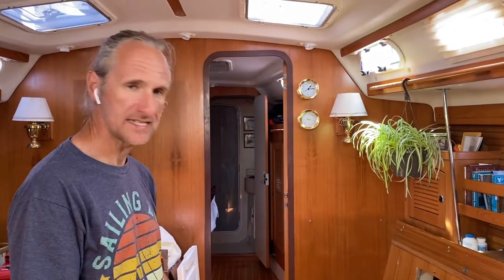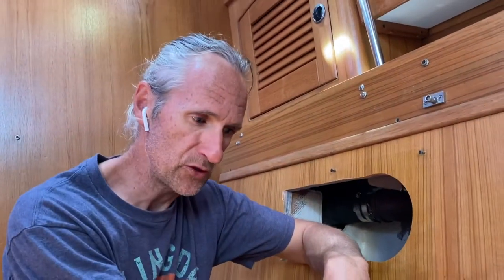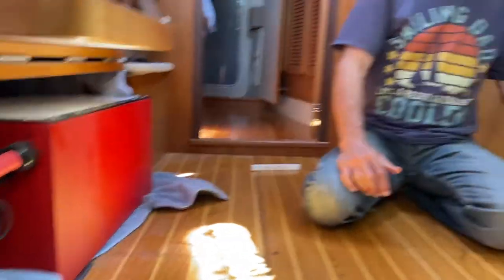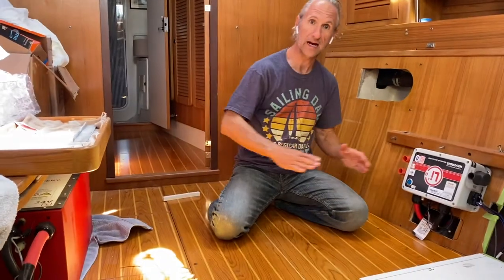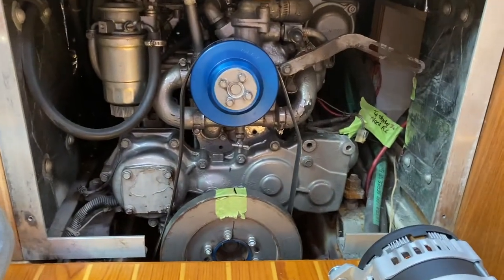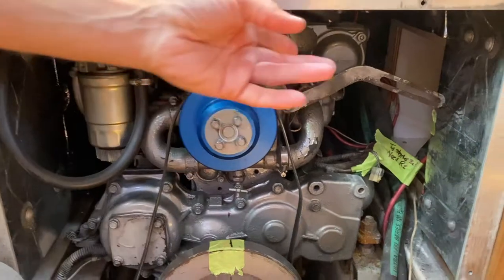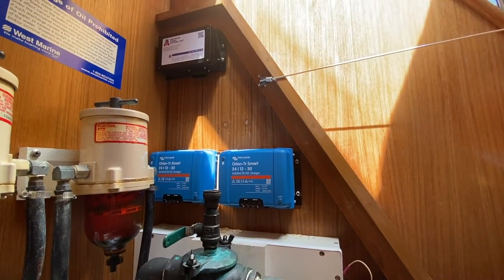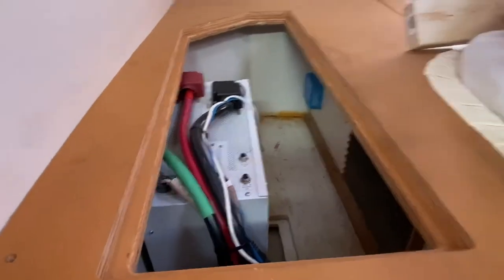Lithium Iron Phosphate Batteries Explained and Installation, Part 2 ~ w/ Mary Beth & Stephen ~Ep 105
- Our Lithium Iron Phosphate Battery installation is halfway finished, and Stephen takes you through the system and explains how it all works.

Stay until the end to see why we went with high-end Lithium Iron Phosphate Batteries.

-  LIKE WHAT YOU “SEA?”

 This lets us know you are enjoying our content and gets it out to more people

 3 Step Guide to Living your FABulous Dream Life on a Sailboat

-  PRODUCT LINKS -
 We only recommend quality products we use & love and that we think you will love too

-  ABOUT OUR DINGHY -
 Takacat 380LX

-  THEME MUSIC - Go with the Float
 written by Stephen Endres and Eden Casteel, performed by Stephen Endres.

-  HOW WE GOT OUR “SAIL” TOGETHER TO BUY A BOAT

-  HOW WE KEEP OUR BUSINESSES COMPLIANT WITH THE IRS

- SAFETY EQUIPMENT:
Our Epirb~
Life Jackets~
Fire Extinguishers~
Navigation Tools~
316 Stainless Steel C-Clamps~
SmartPlug 30 Amp 50ft Cordset w/Stainless Steel Inlet~
SmartPlug 30-Amp Inlet Connector ~
Bilge Pump~
Bilge Pump Float Switch ~
Life Lines ~
Jack Lines~